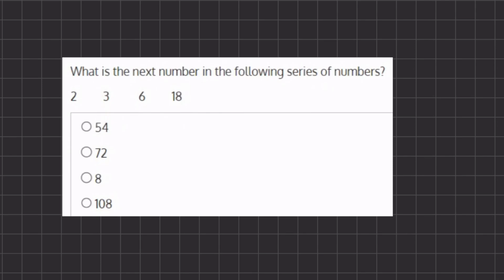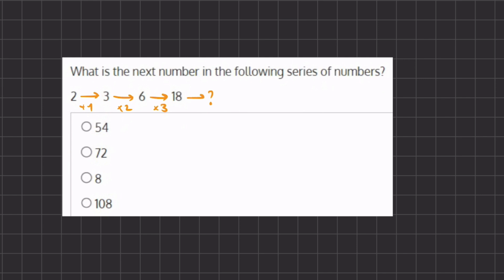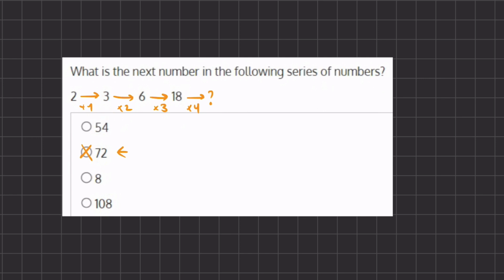Number Series Video Solution 8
The following 10 questions introduce number series questions that may be part of your upcoming test.
Your goal is to recognize the next number in a series given the previous members of the series.